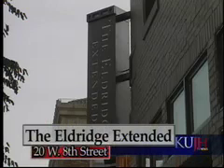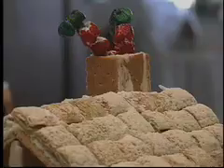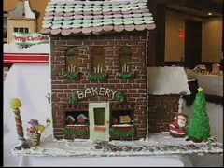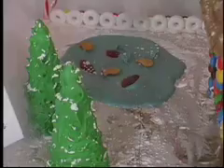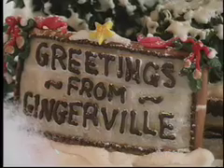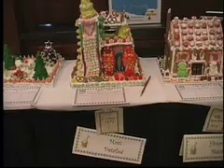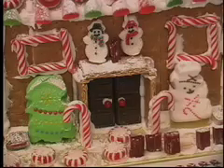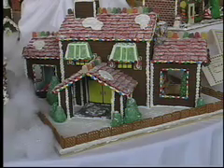KUJH-TV News: Gingerbreads help charity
ozens of gingerbread houses will be auctioned off to give back to the community by helping Big Brothers Big Sisters of Douglas County.